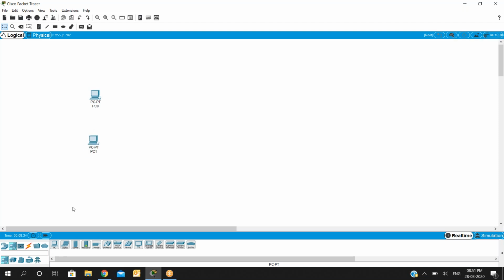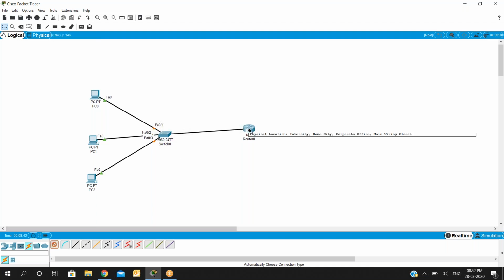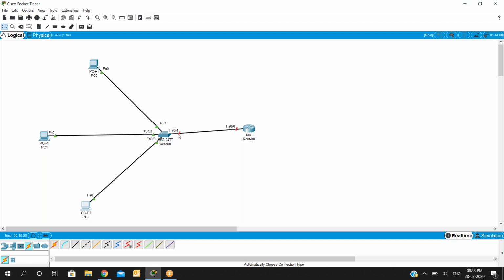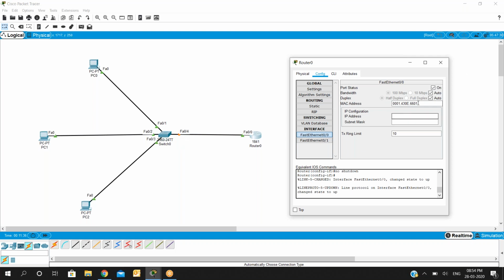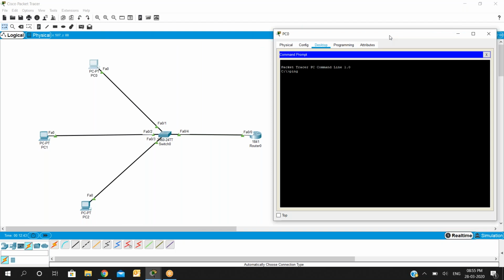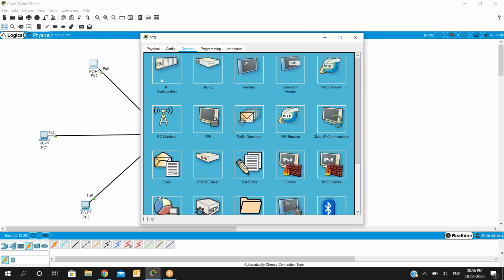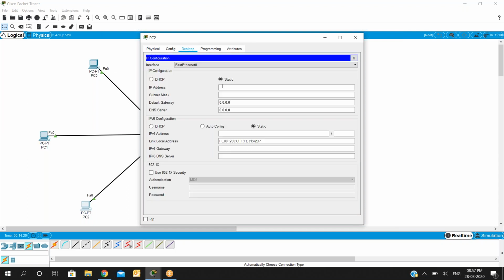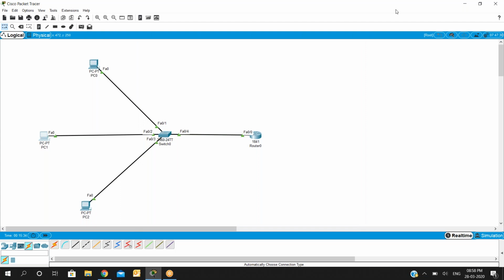Lab 1 LAN Simulation in Packet Tracer